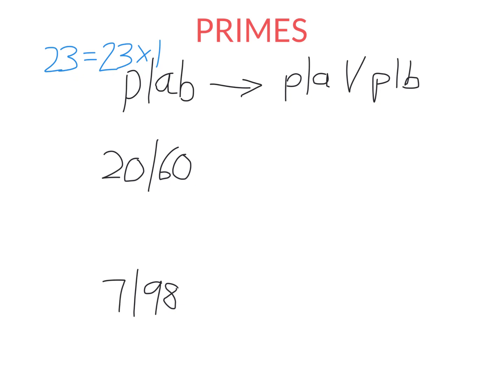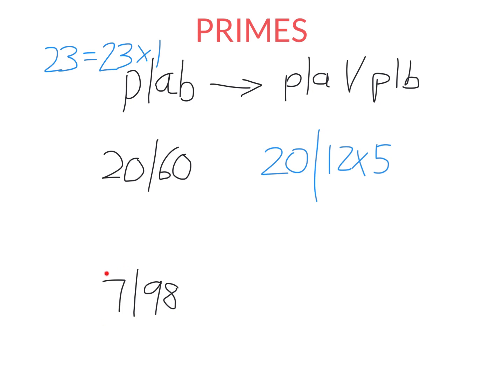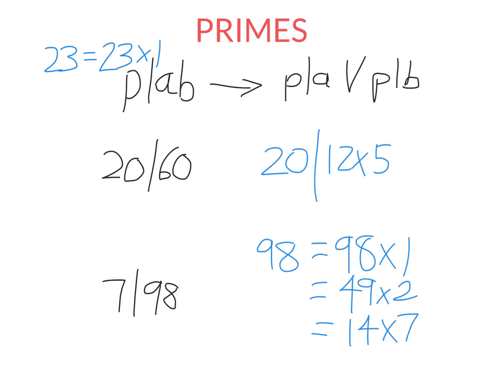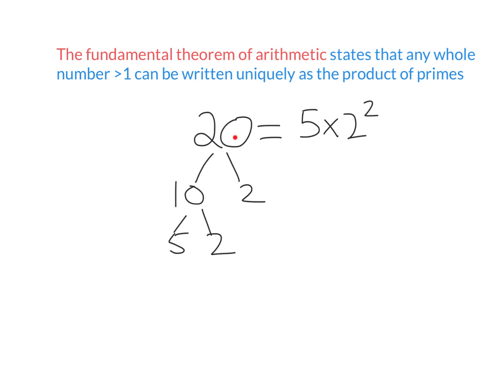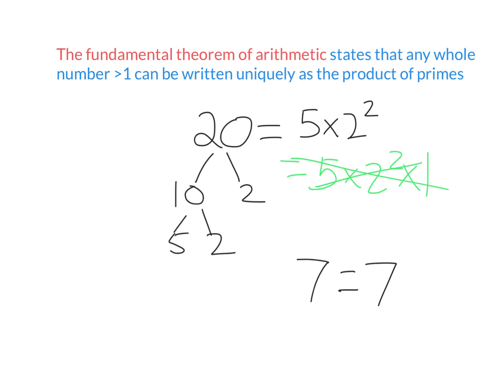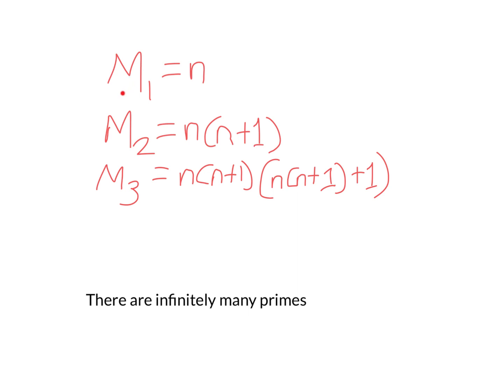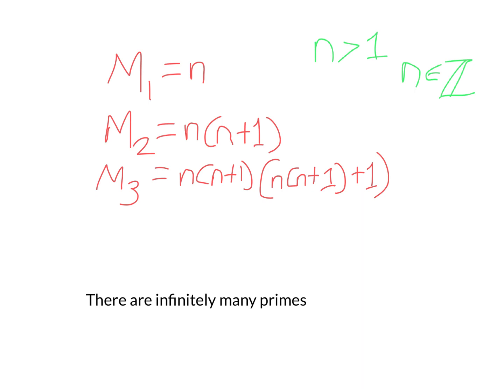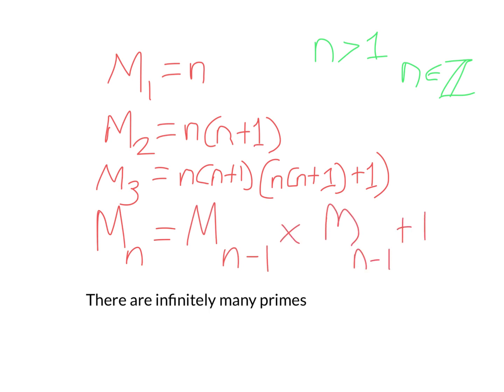Primes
00:00 Slide 1
03:43 Slide 2
05:51 Slide 3